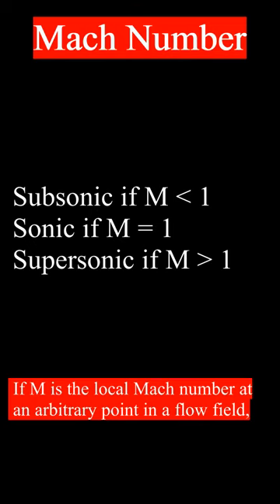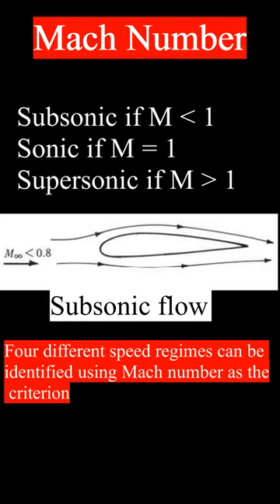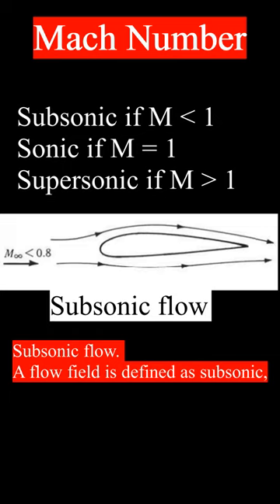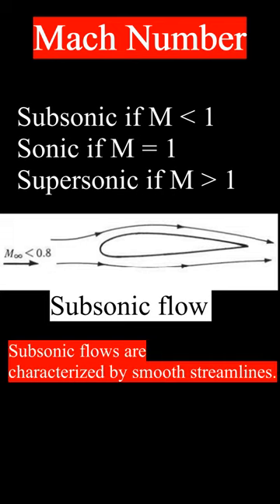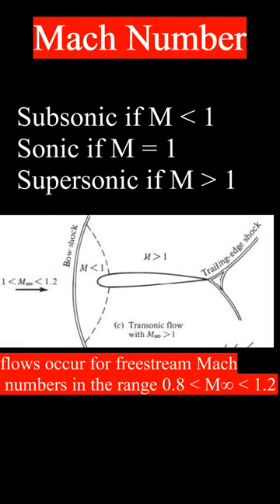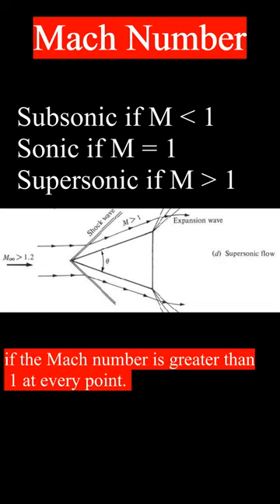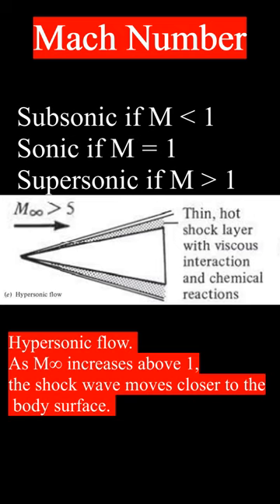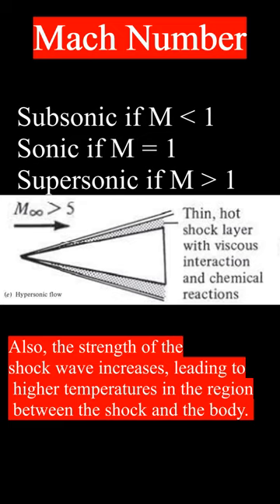Mach number/subsonic /supersonic /transonic/hypersonic